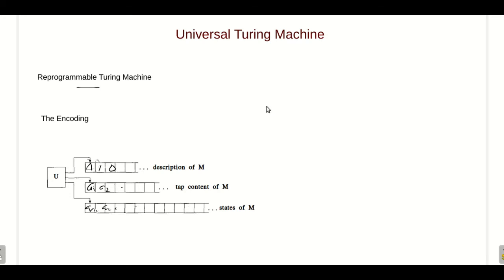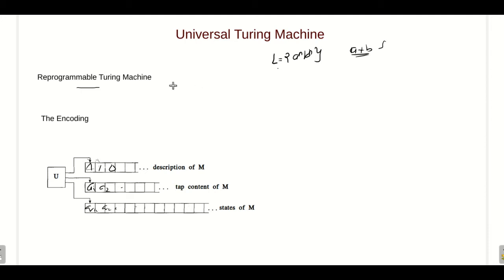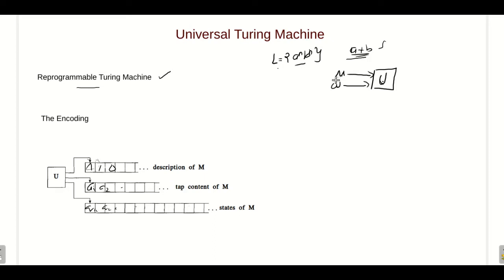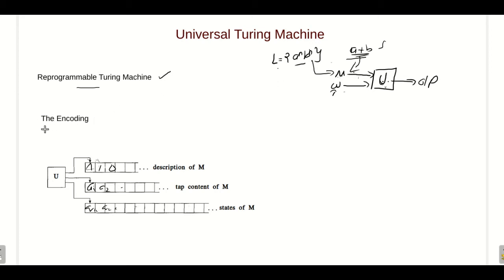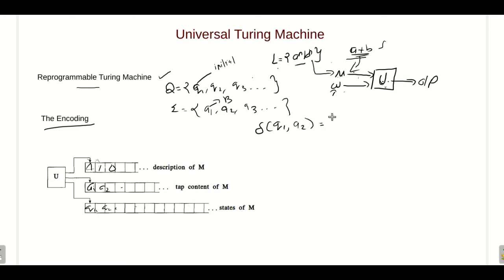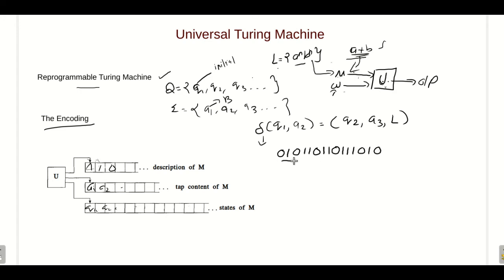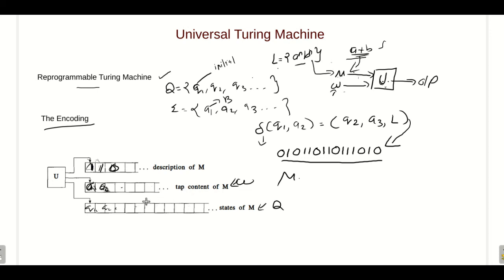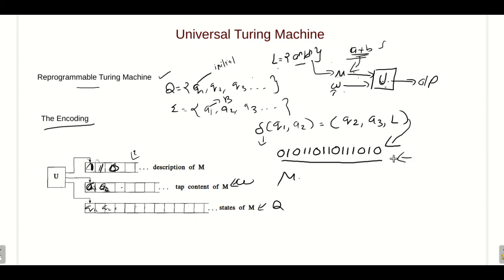The Universal Turing machine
If you wish to learn in detail